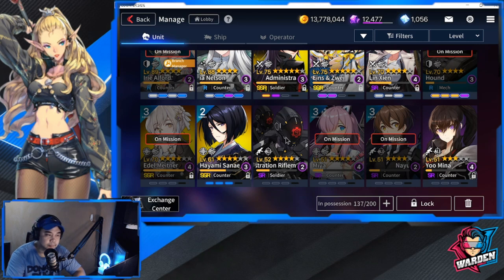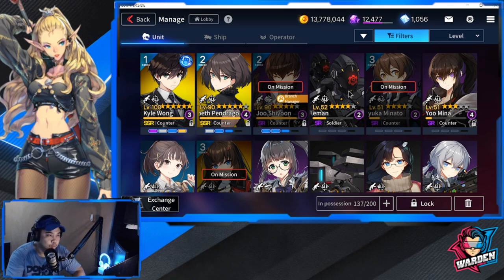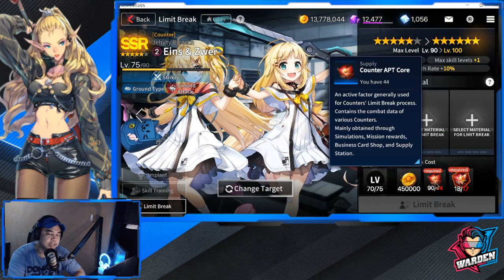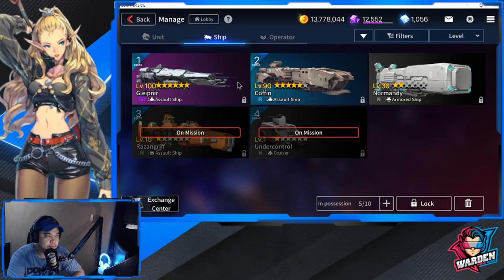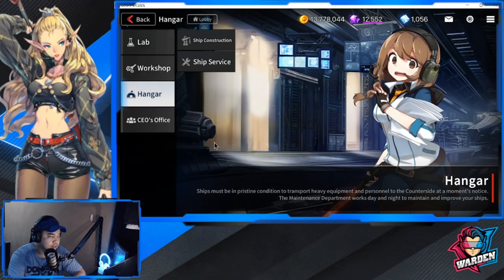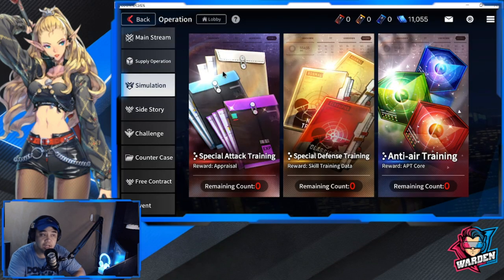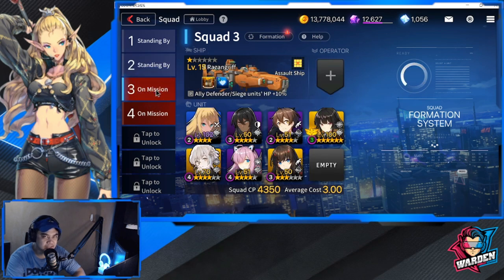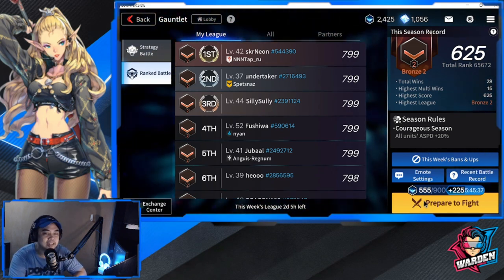[Counter:Side SEA] F2P Day 21! | Account Progress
Episode 265: Check out my account progression, throw me some questions from your F2P account as well